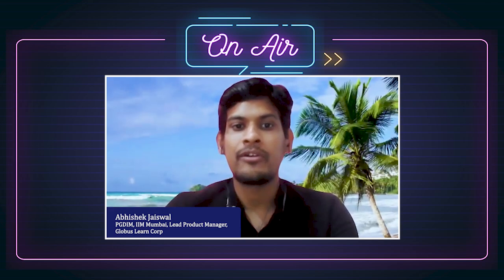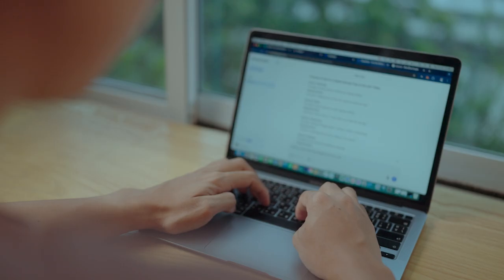The Secret Brain Behind AI Chatbots Revealed!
You chat with them every day, but do you know how they actually work? 🤔
From natural language processing to machine learning algorithms – get the behind-the-scenes breakdown of how AI chatbots like ChatGPT are built.
👉 Curious minds, don't miss the full deep dive on our YouTube channel.
🎧 Watch now and unlock the tech magic!